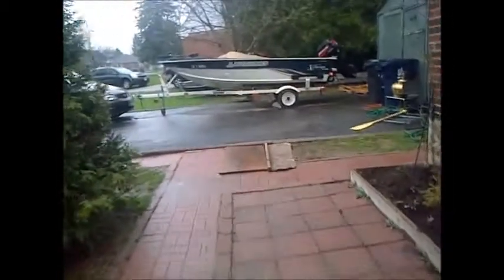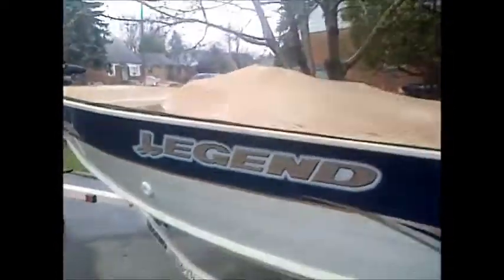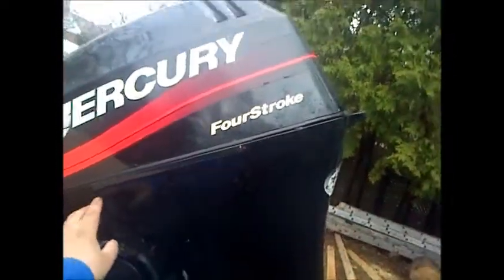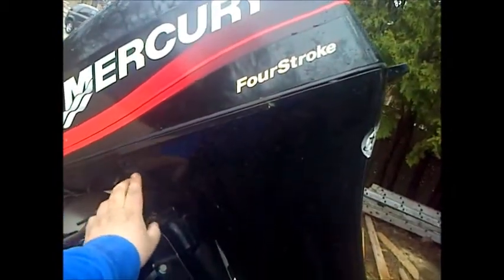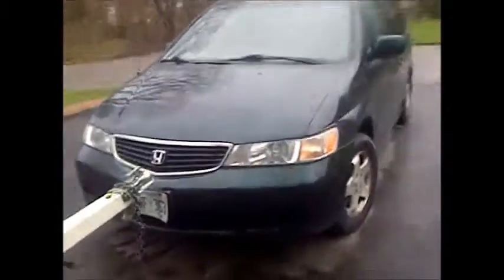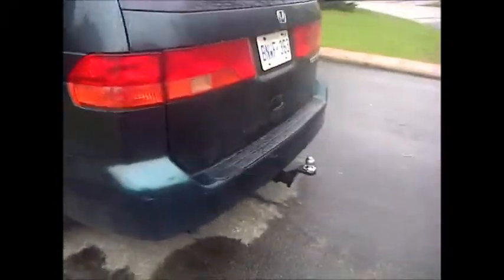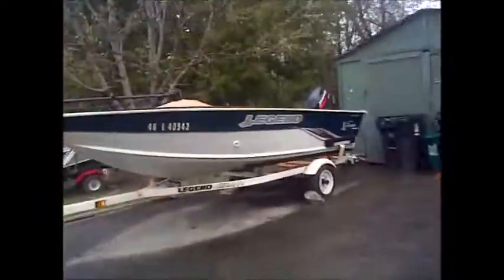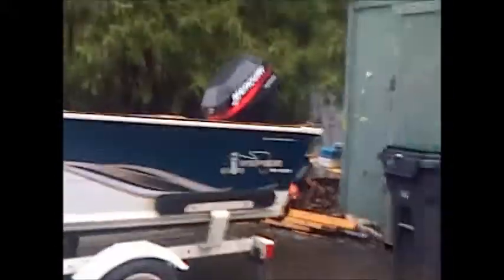my boat walk around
my boat walk around legend 151 viper